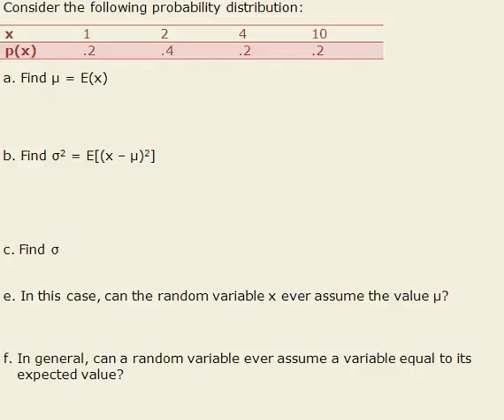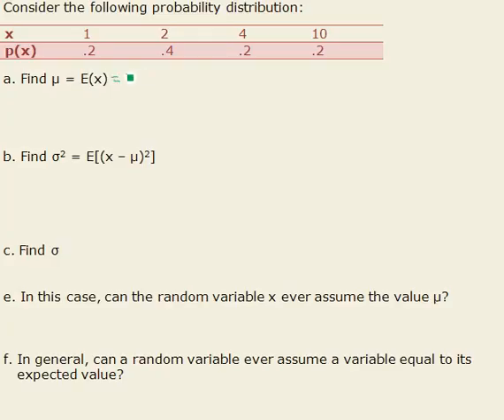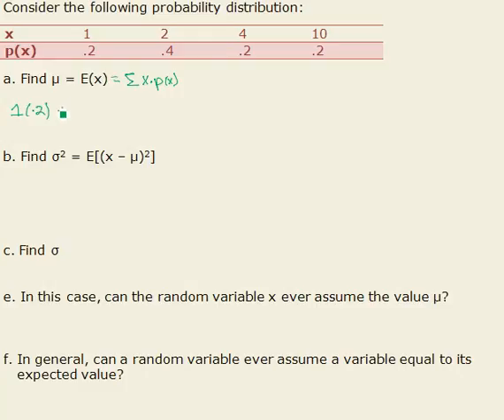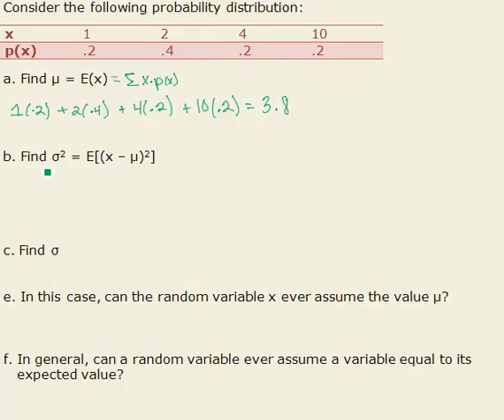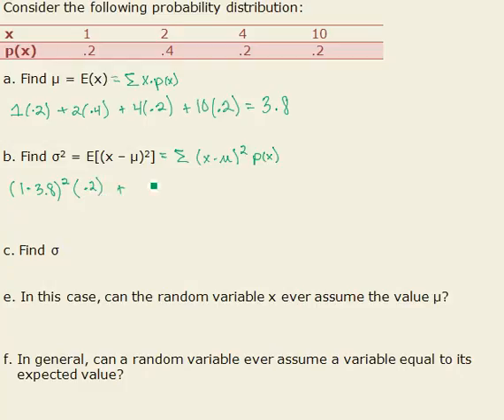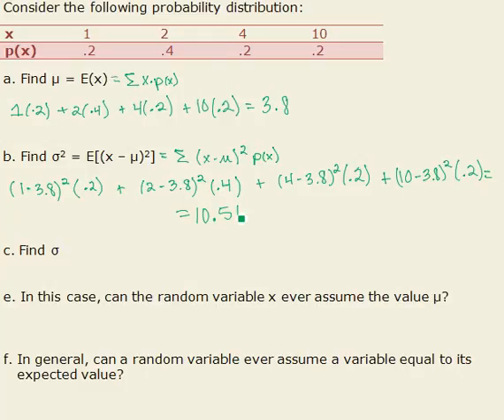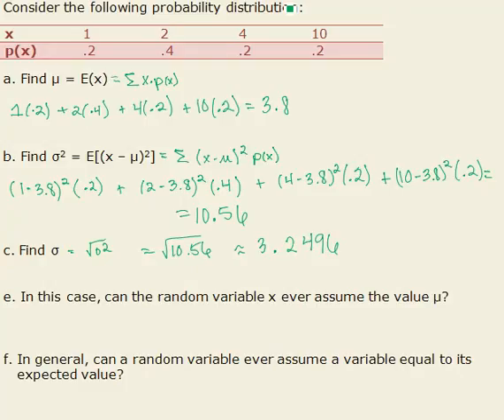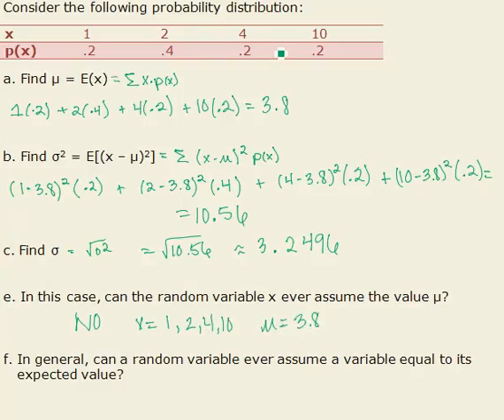4-35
IIURL Mathcast